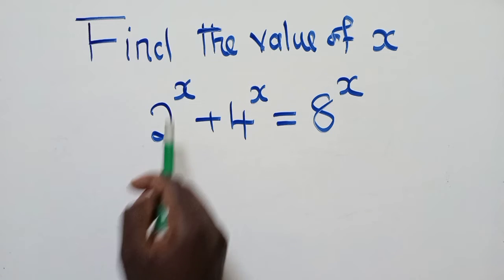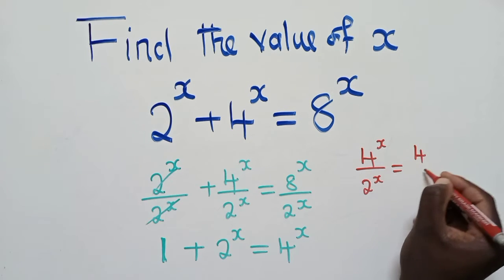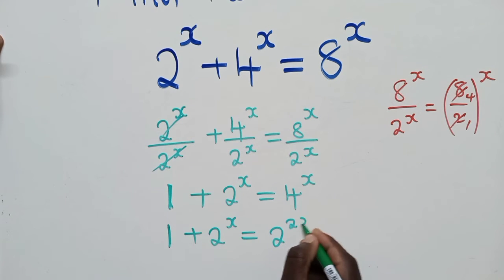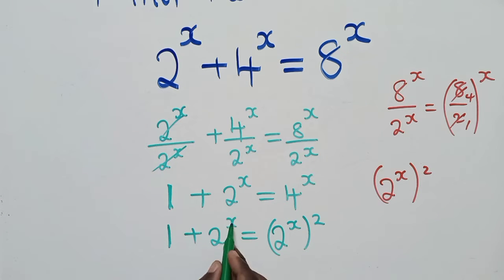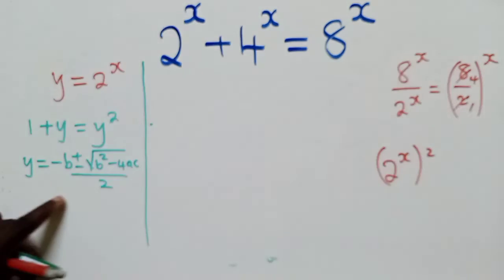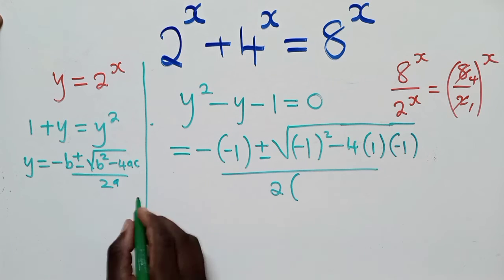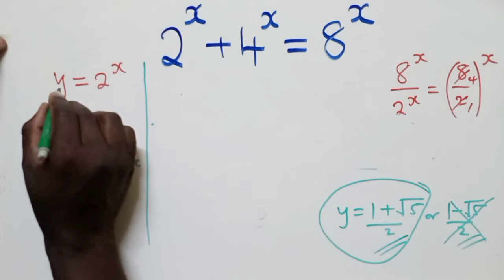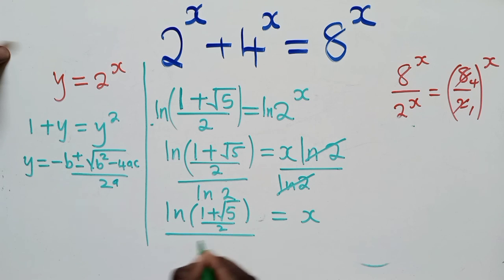Find the value of x || 2^x + 4^x = 8^x || Olympiad Math